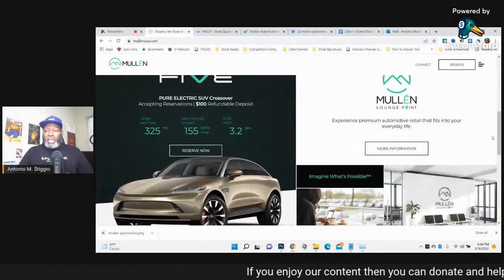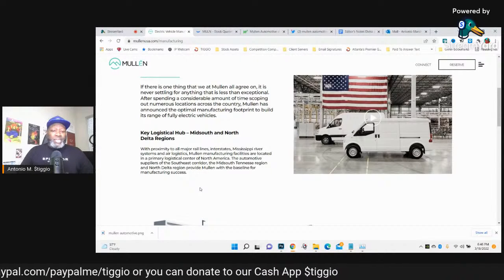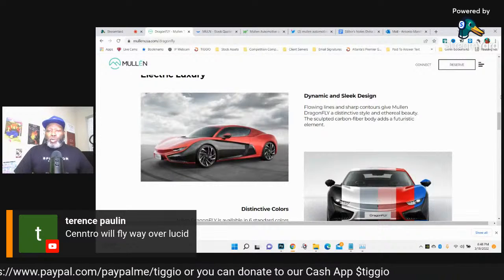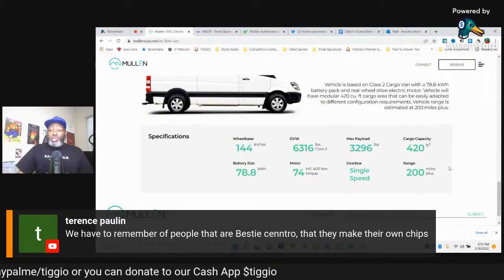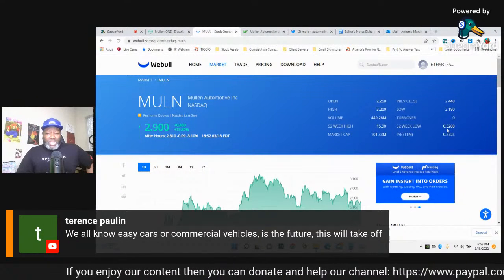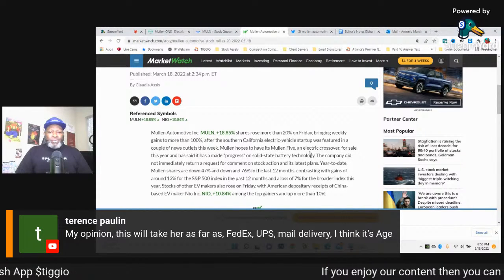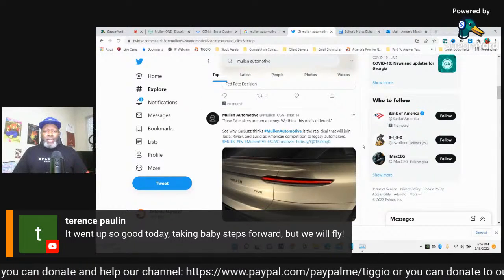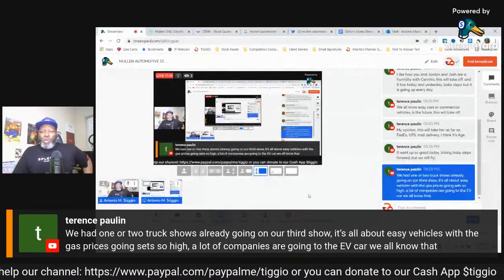MULLEN AUTOMOTIVE STOCK: DO YOU LIKE DRAGONFLIES? | SHOULD YOU BUY MULN?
Mullen (NASDAQ: MULN) is a Southern California-based automotive company that owns and partners with several synergistic businesses working toward the unified goal of creating clean and scalable energy solutions and electric vehicles. We are now a publicly-traded company as of November 5th, 2021.

Make Sure You Copy And Paste My Links, because you can't click on them: Do You Need Fiverr